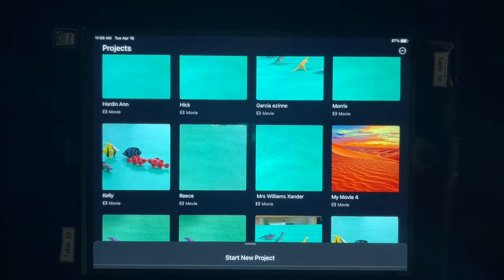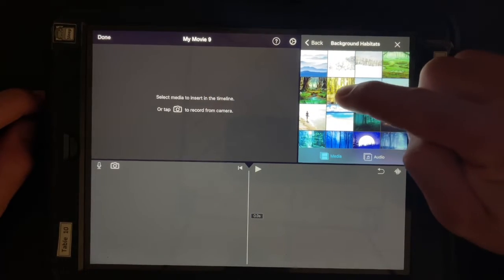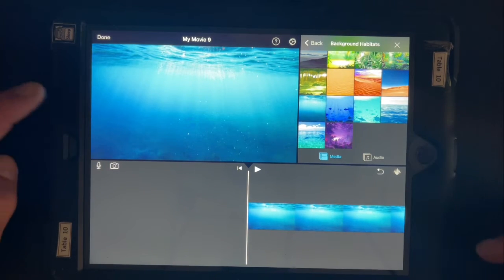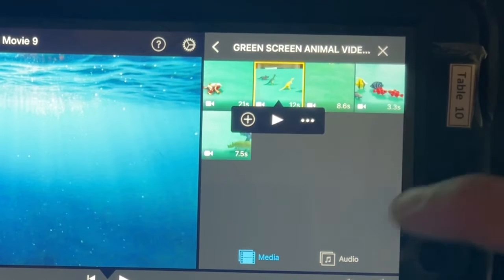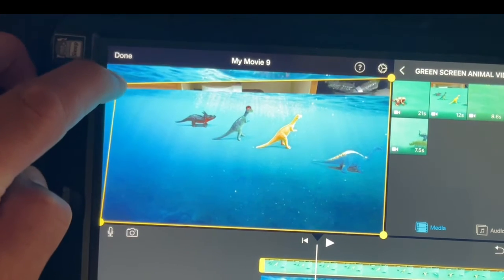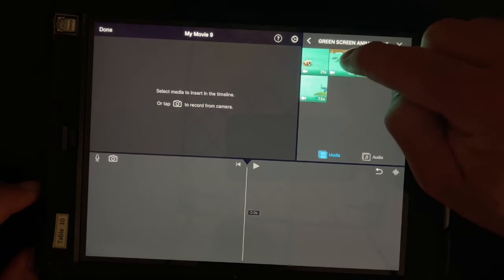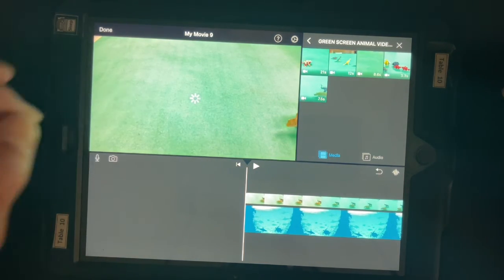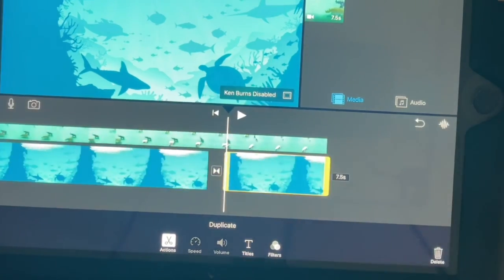Simplified Green Screen How To